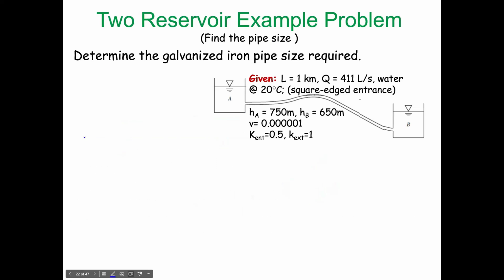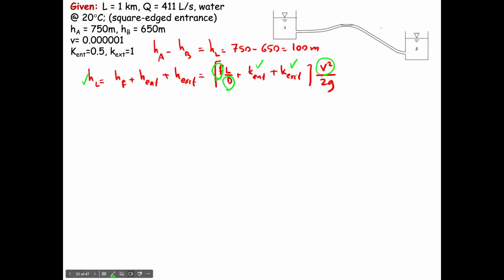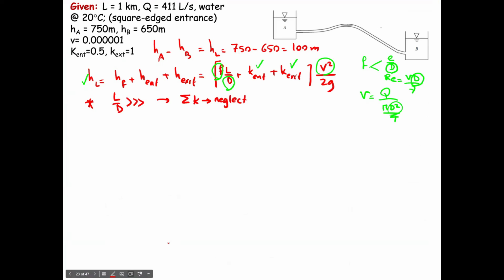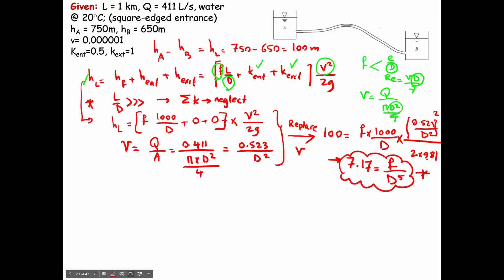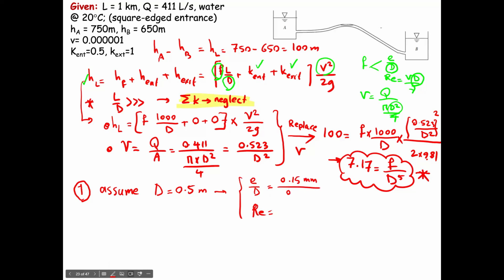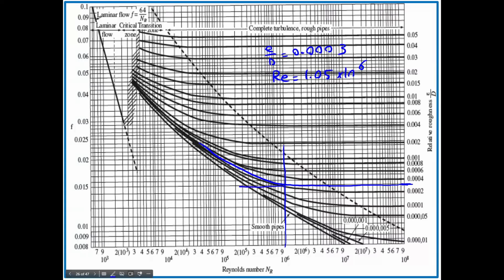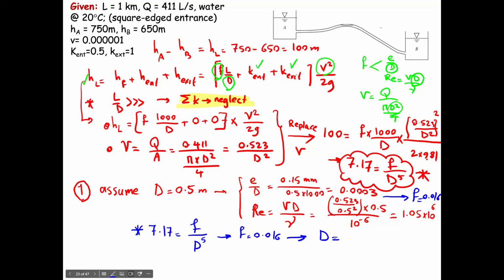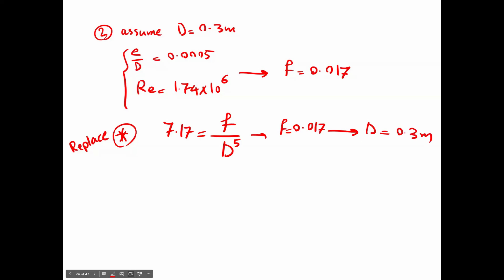Pipe Size Design Example | Find the Required Galvanized Iron Pipe Diameter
In this example, we determine the required galvanized iron pipe size for a reservoir-to-reservoir pipe system.

This video covers:
pipe sizing in hydraulic systems
how to find required pipe diameter
reservoir-to-reservoir flow analysis
energy equation for pipe flow
major and minor head losses
entrance and exit losses
fluid mechanics and hydraulics design example

This is useful for students studying:
fluid mechanics, hydraulics, pipe flow, water conveyance, and hydraulic engineering